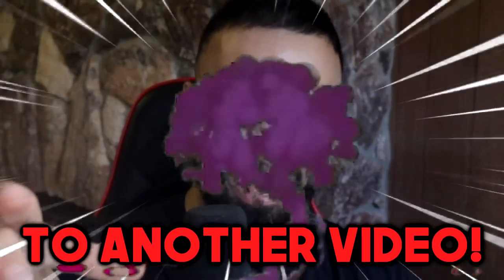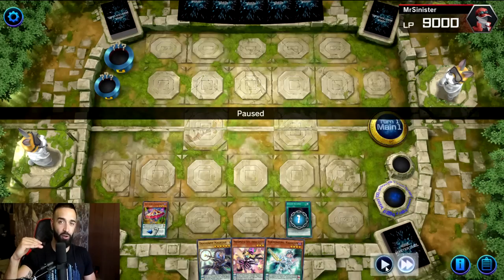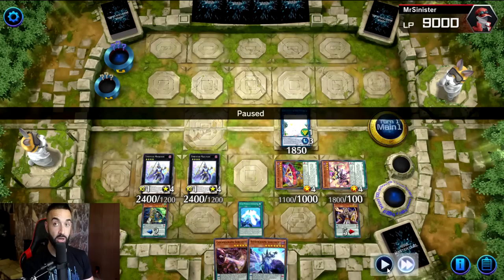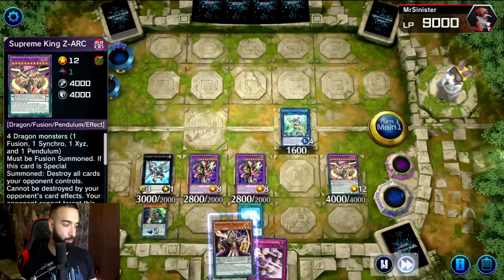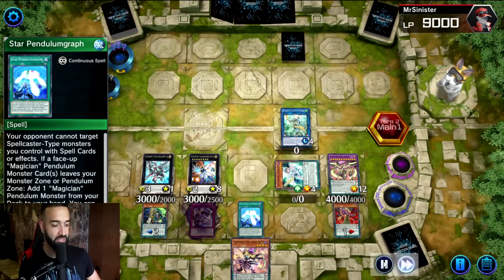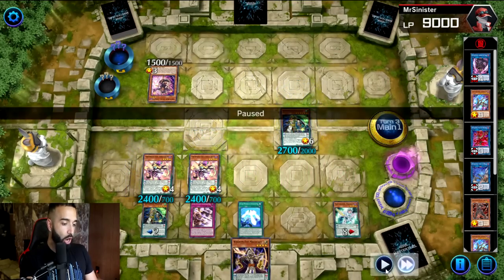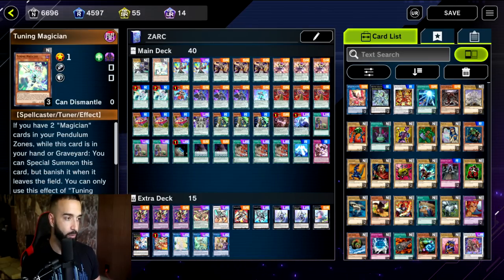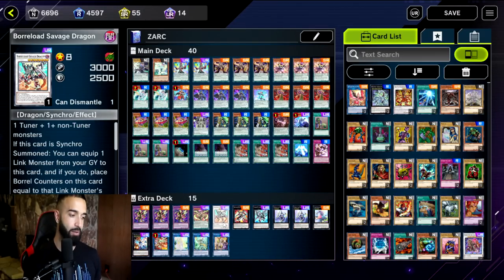UNBREAKABLE Z-ARC TURN 1 BOARD WITH 6 NEGATES! YU-GI-OH! MASTER DUEL GAMEPLAY! PEND BEST DECK LETSGO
😍 SIGN UP FOR DAILY YU-GI-OH! BONUS VIDEOS!
🔥BUY THE BEST YU-GI-OH! PLAYMATS NOW!
😲FOLLOW FOR DAILY YU-GI-OH! STREAMS!